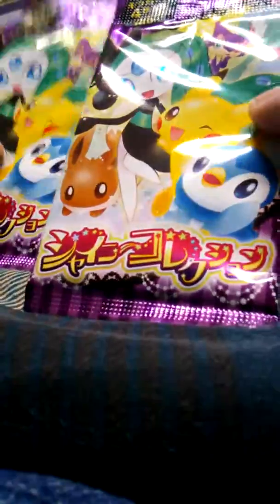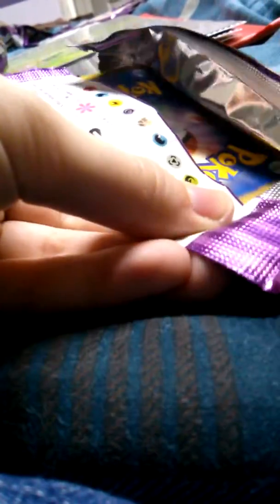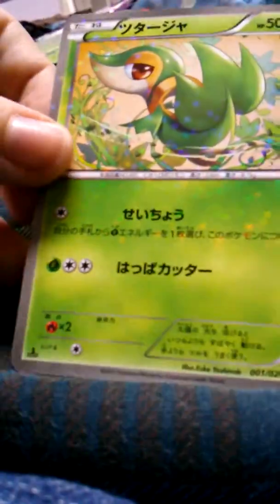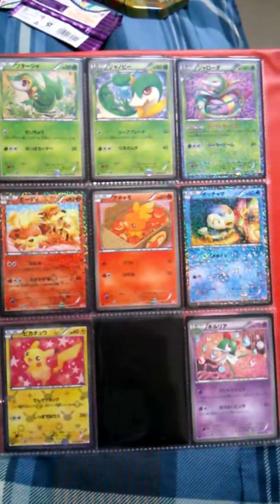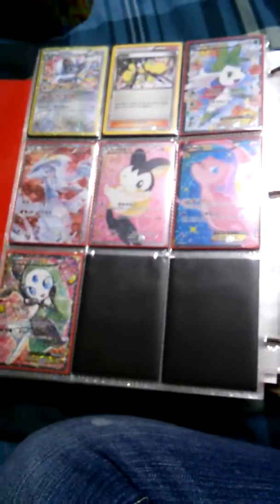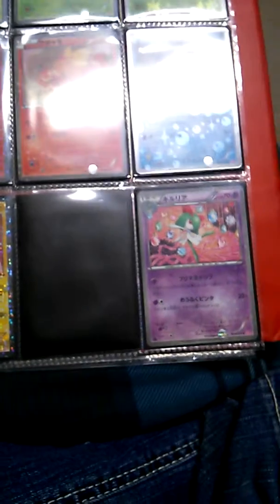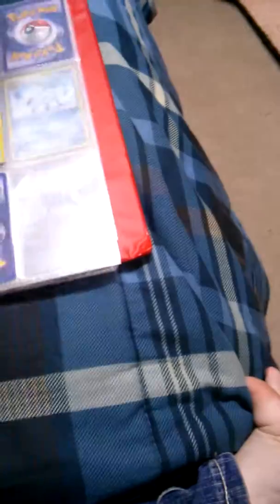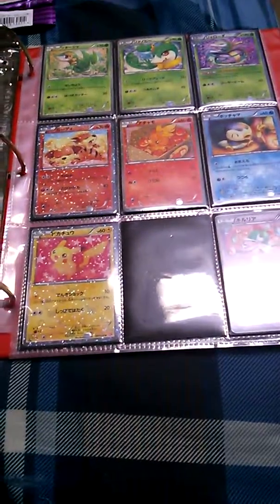Pokemon Japanese Shiny Collection card opening x 2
Yay, go phone recordings :D this is my first card opening video, sorry it's with my phone, I couldn't find a camera other than my one that doesn't record video ^  ^;